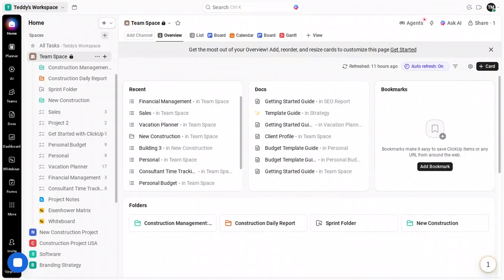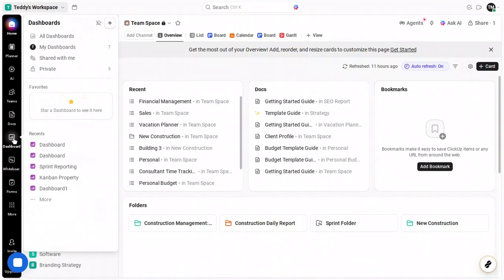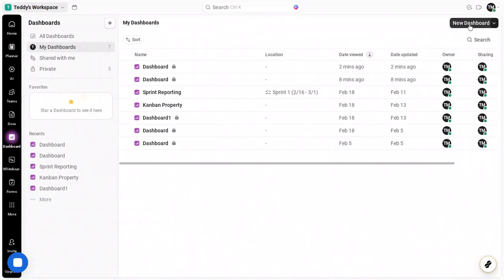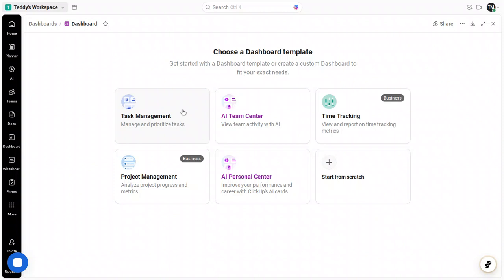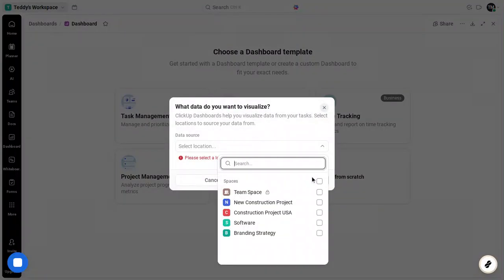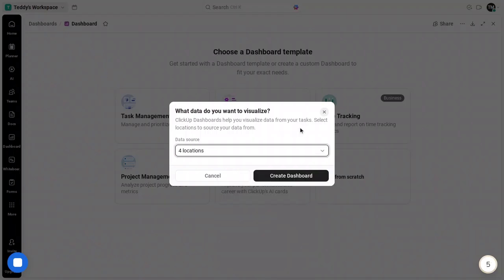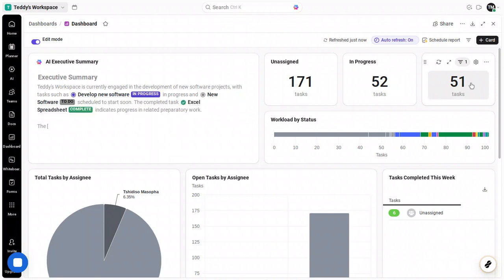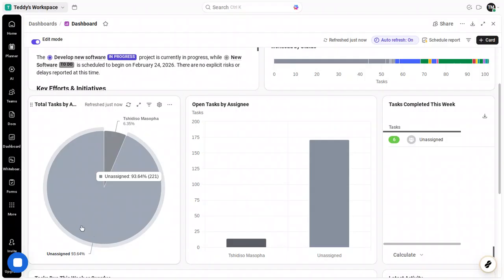View Completed ClickUp Tasks [Quick Start]